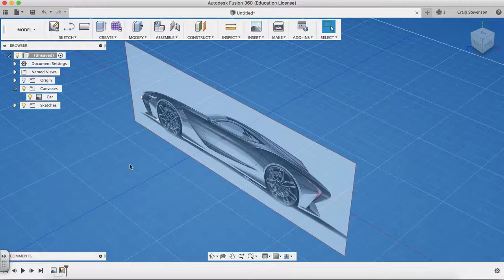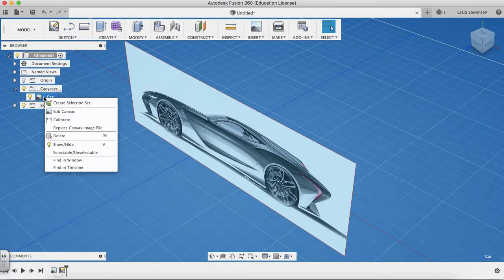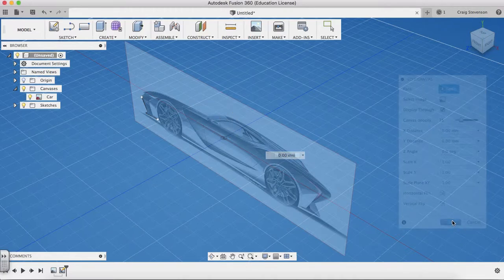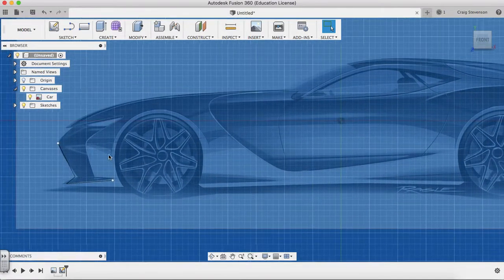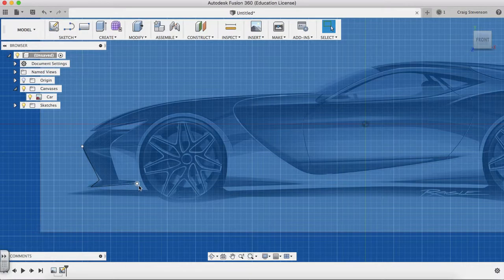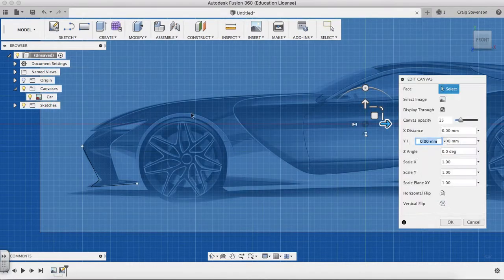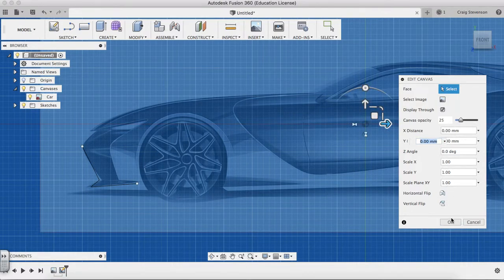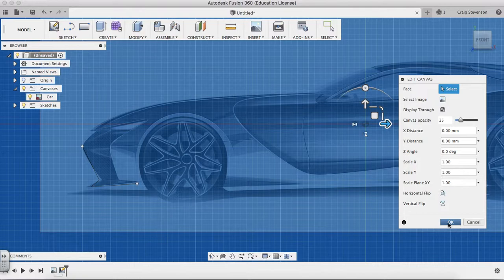3D CAD with Fusion 360 - Attached Canvas 2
To view our website which teaches how to develop a range of design skills,